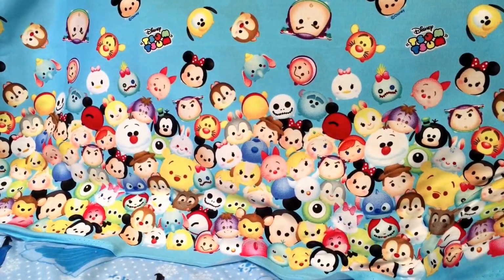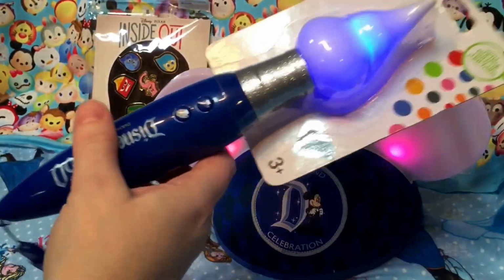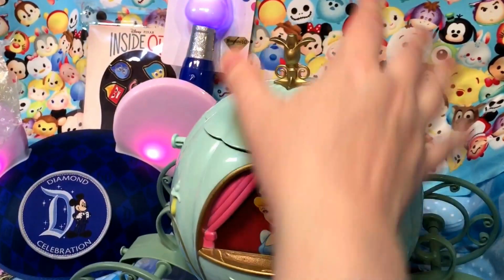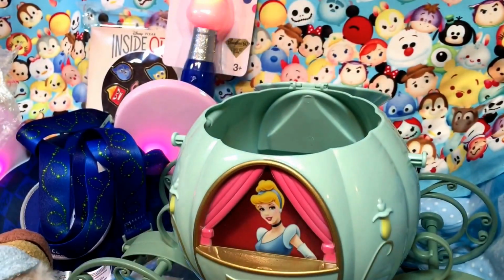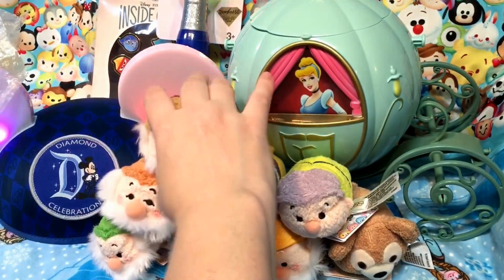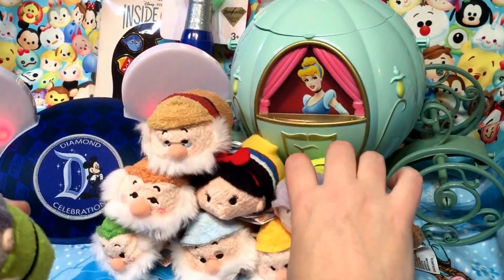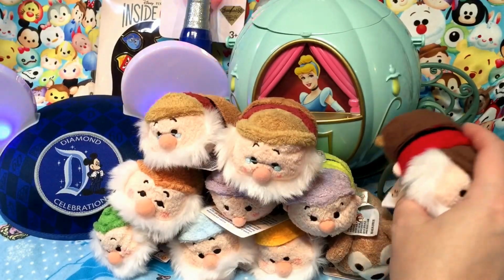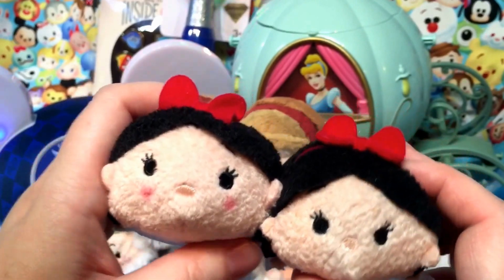Disneyland 60th Anniversary Haul Paint Night Ears Paintbrush Snow White Tsum Tsum Cinderella Popcorn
Hi guys! What an amazing mail day! While I wish we could go to Disney World frequently, no way can we afford it! And our dream is to someday go to DisneyLand which I've NEVER been to and have always wanted to visit! Kiddo shares that dream and it looks like no way can we get there for the 60th anniversary, BUT I found a personal shopper who can help with THAT! She is not only amazing, reasonably priced, an all around great person, and super friendly, BUT she assists via small ($5) donation an amazing horse rescue in exchange for her services! So she grabbed our full list an Inside Out Pin Set, the DisneyLand 60th Anniversary Paint the Night Ears and Paintbrush that works like a magic wand during the parades and shows, a Cinderella Popcorn Bucket (that even has real working wheels!), a mini DUFFY the bear Tsum Tsum (Yay!), and a full Snow White and the Seven Dwarves Tsum Tsum set (which we had to compare to our ones from Target!). She is the best and if you need to find her for any of your Disney must haves (my next order is going to be Pandora charms!) please ask here or message me on Instagram at quaketoys and I'll be happy to introduce you to her. She also gets to Disney World so she can help you out there too AND she ships internationally!

Next video we have New My Little Pony Equestria Girls Friendship Games Dolls and brand new My Little Pony Playsets and Ponies! We cannot wait! We will also be opening more of our Monster High Ghouls and Mansters, Barbie and her girls from the big toy sale, new My Little Pony ponies, Lalaloopsy, LPS, MLP playsets,  Equestria Girls Rainbow Rocks, more Monster High, Disney Junior Doc McStuffins, Sofia the First, Sheriff Callie, Disney Princess Palace Pets, Disney Frozen and Princess Zaini Mystery Surprise Toy Kinder Chocolate Eggs, Disney Princesses and Playsets, Paw Patrol, Jake and t